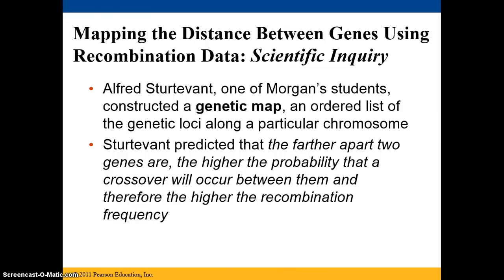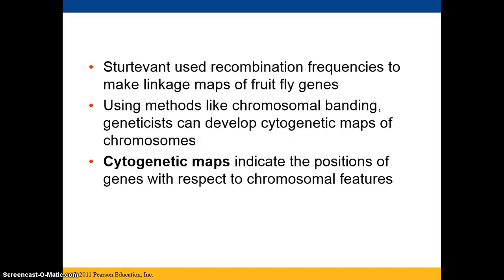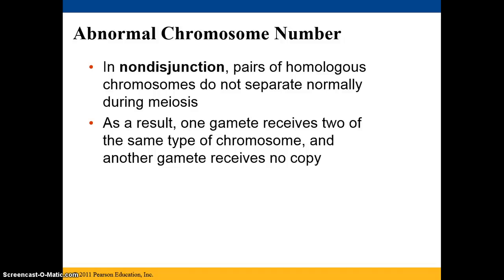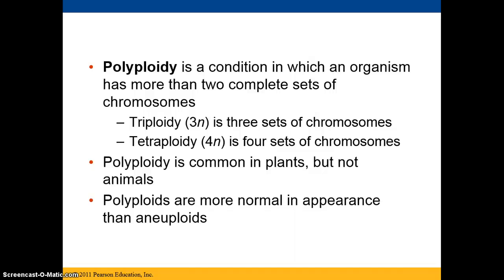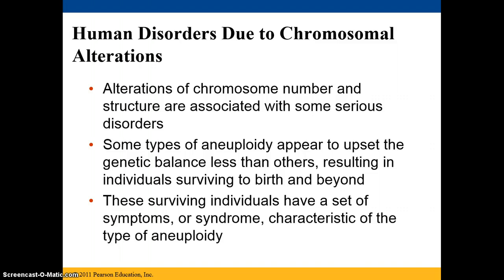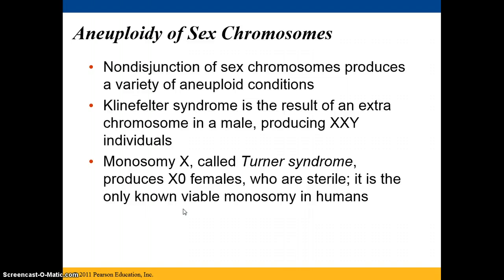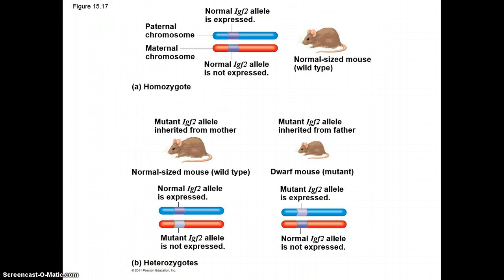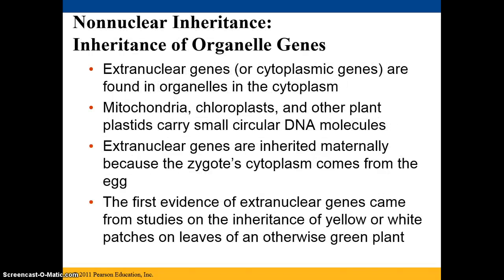Ch. 15 Part II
Map Units, exceptions to Mendelian Genetics